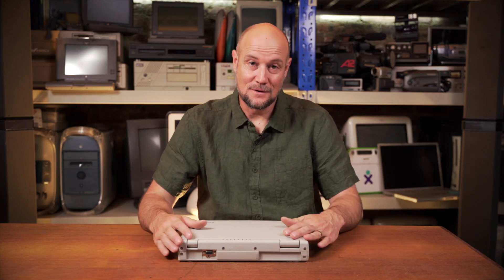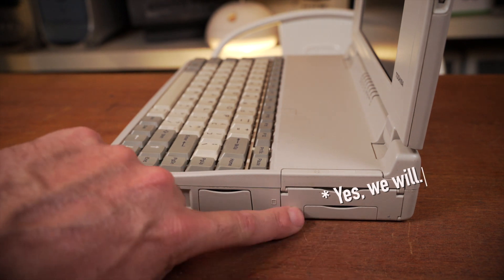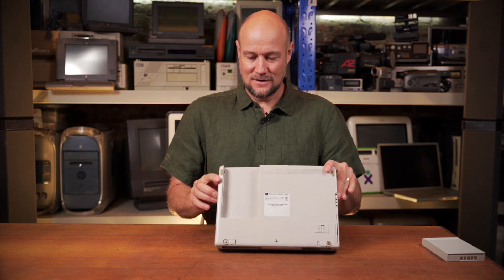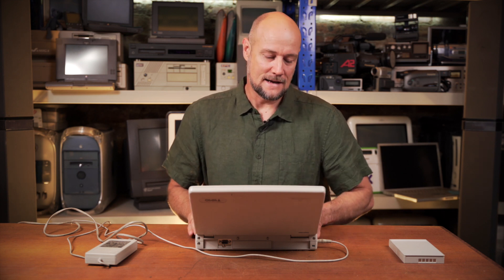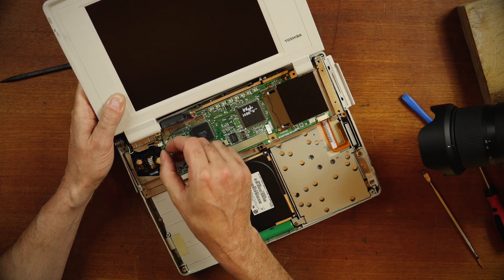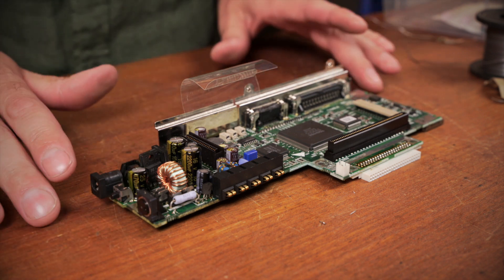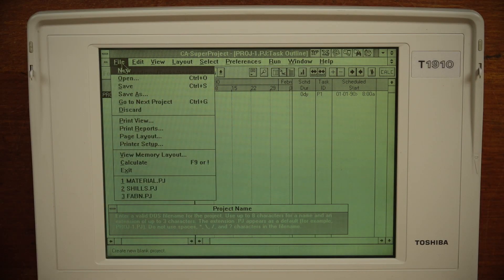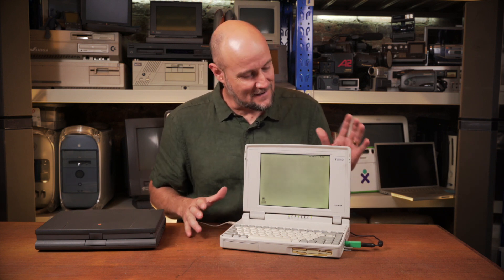$20 Toshiba T1910 Laptop Repair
So I picked up this Toshiba laptop for $20.  It doesn't turn on, but I reckon I can fix it...

It's a Toshiba T1910, with a 486 SX processor running at 33Mhz.  It also has a 200Mb hard drive and 4Mb of RAM.

There is a common problem with these series of laptops where the capacitors fail.  They need to removed and replaced to repair the issue.

If you are feeling especially generous you can also share the video. But you don't have to, I'm not your mum.